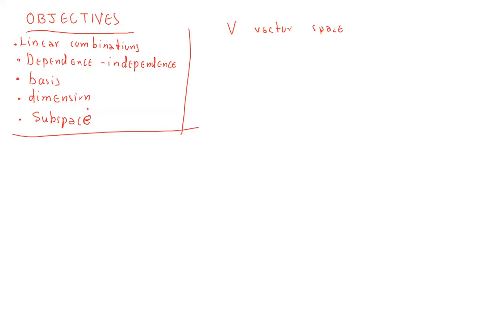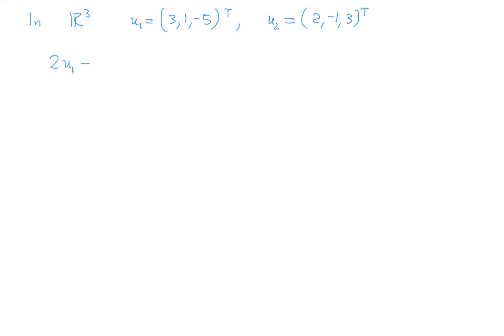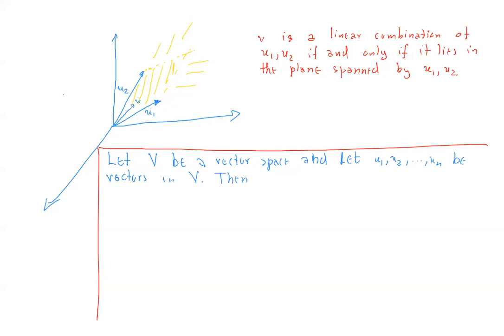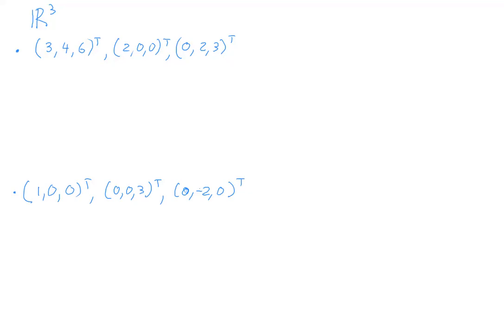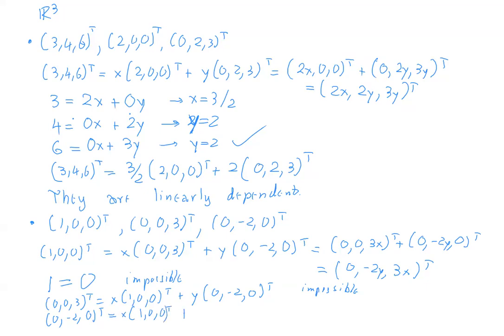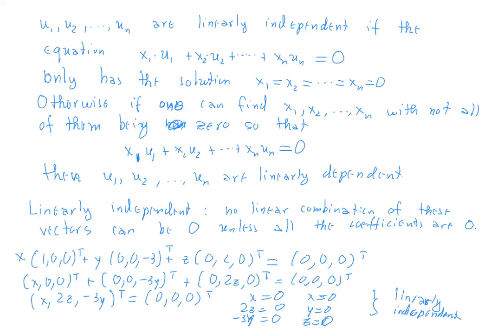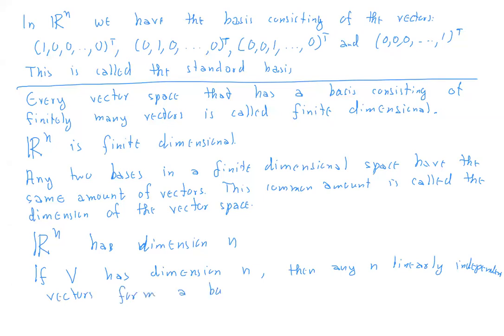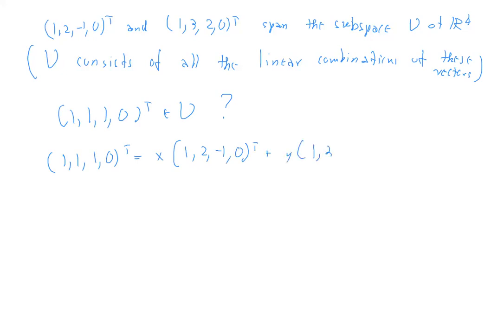Linear Algebra Live - Lecture 02: Linear Independence - Basis - Subspaces - Dimension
In this video we introduce Linear dependence/independence, the notion of basis, subspace and dimension.